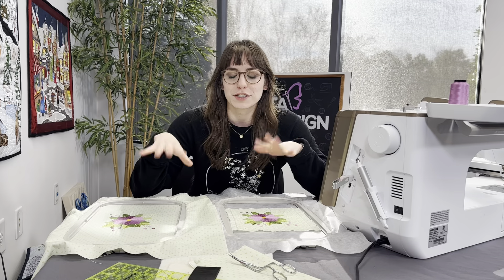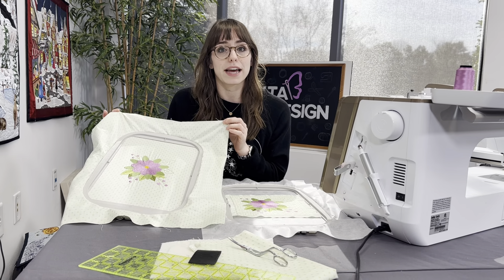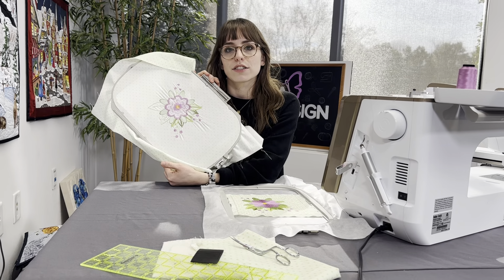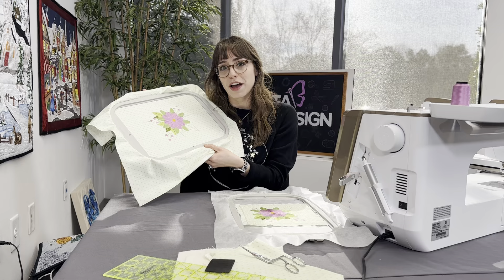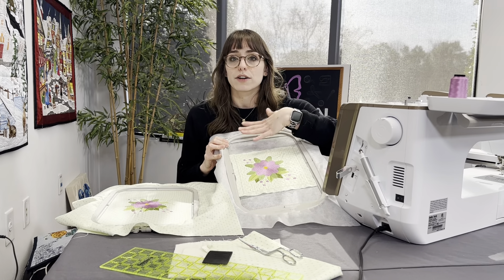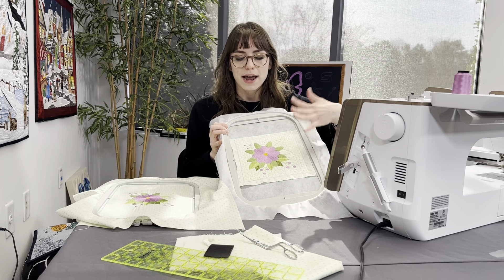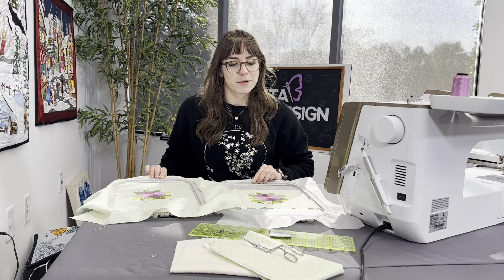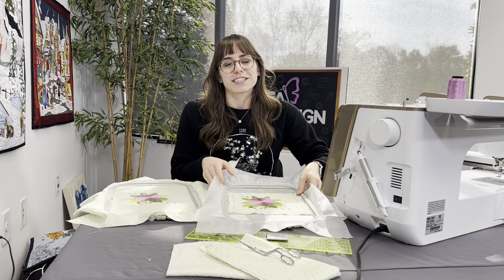QUILTING IN-THE-HOOP: HOW ANITA'S METHOD SAVES YOU FABRIC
Watch and Listen as Melissa explains that the traditional way of quilting in the hoop wastes fabric and how Anita's way prevents waste.